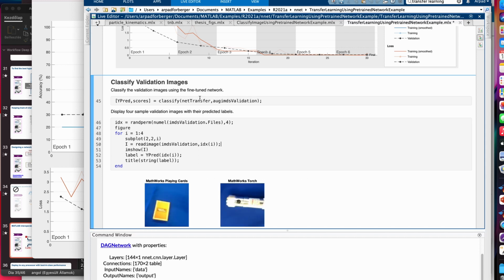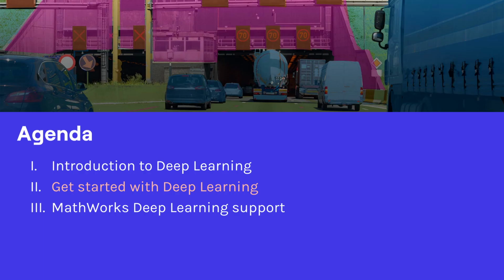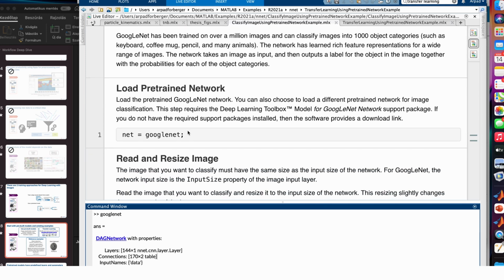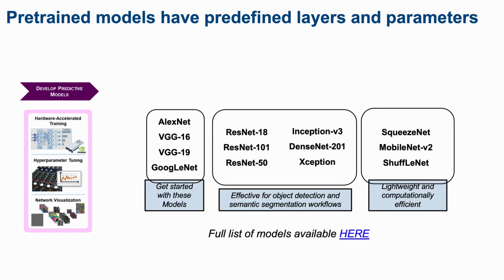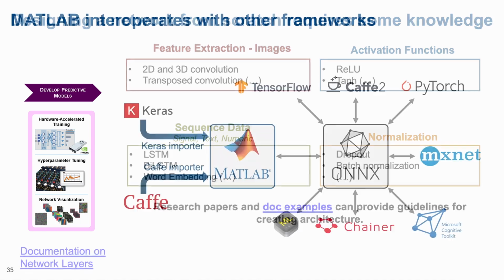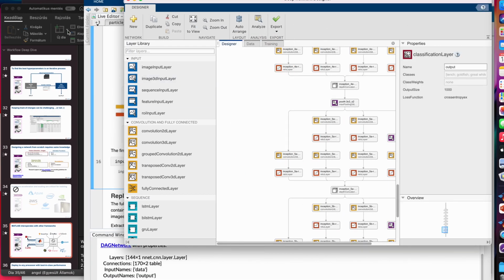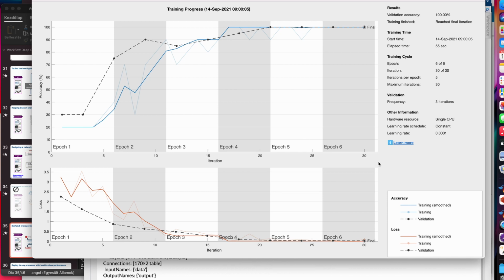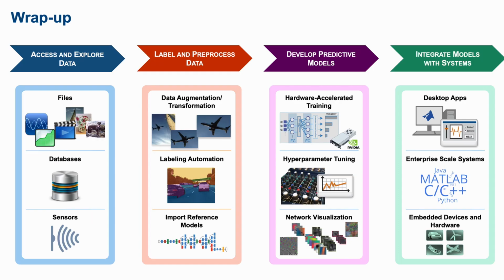Deep Learning Webcam Images Classification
In this video, we will show how to classify images from a webcam in real-time with GoogLeNet.
GoogLeNet is a pretrained deep convolutional neural network (CNN or ConvNet) trained on over a million images. It can classify images into 1000 object categories (such as keyboard, coffee mug, pencil, animals, e.t.c).
During this webinar, you will learn how to identify objects in your surroundings using MATLAB®, a simple webcam, and GoogLeNet.

The presentation delivered by Arpad Forberger, Application Engineer at Gamax Laboratory Solutions.

About Arpad:

Arpad is an application engineer at Gamax Laboratory Solutions. His research and consulting focuses on MATLAB/Simulink- and COMSOL – related projects.